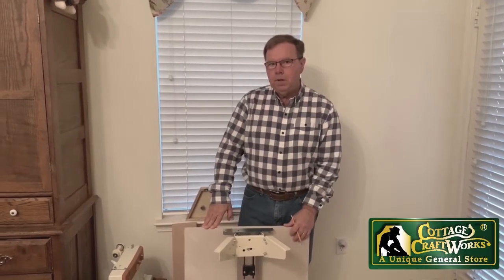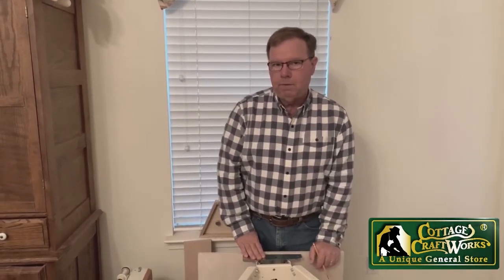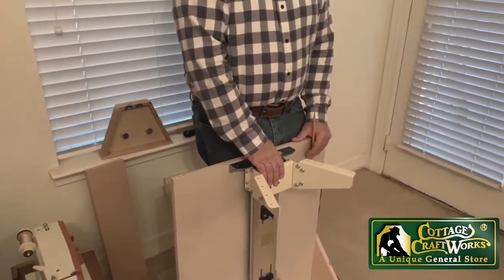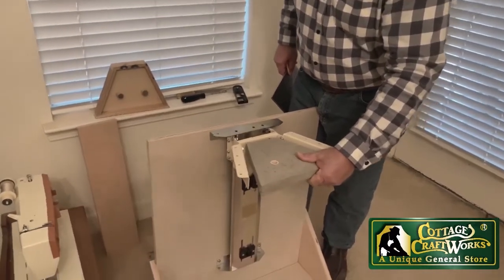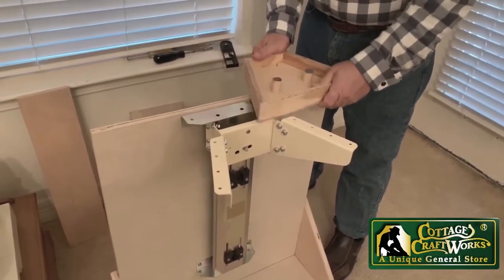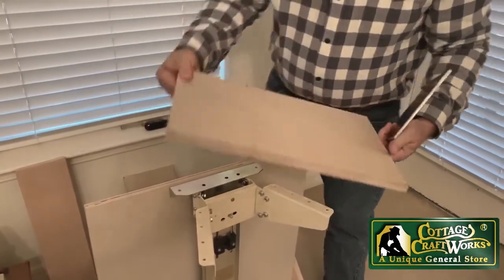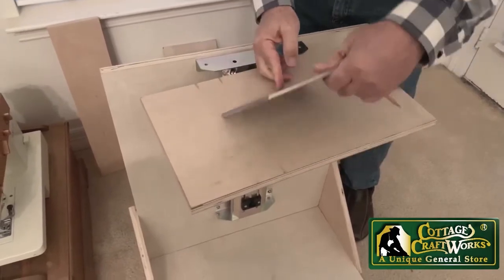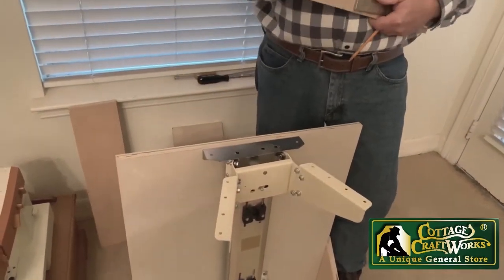Counter Weight Options SEWING MACHINE AIR LIFT MECHANISM RUDERSBERG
This video shows how you can upgrade your SEWING MACHINE AIR LIFT MECHANISM RUDERSBERG with adding Counter Weight